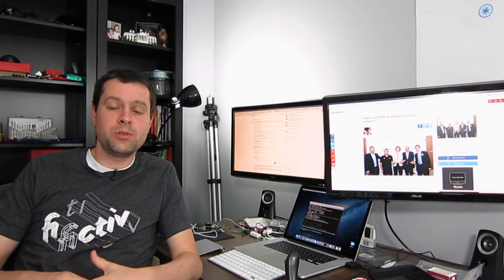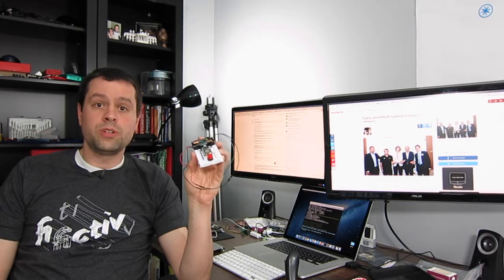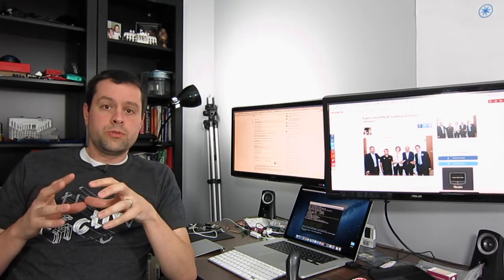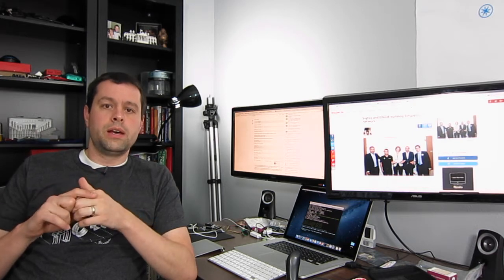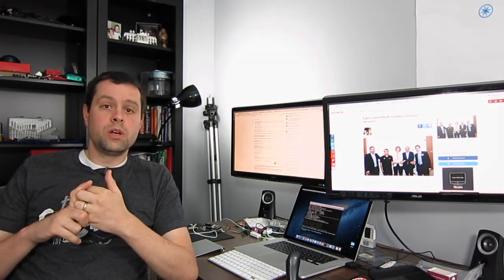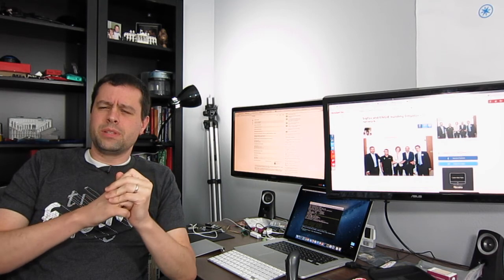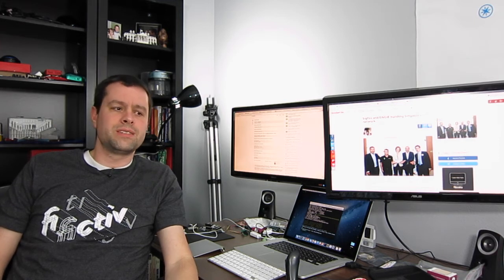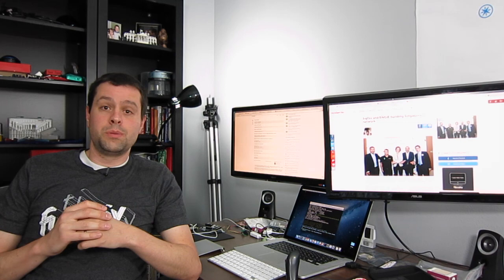KEEP AN EYE ON SIGFOX | Daily IoT 002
I continue to iterate on the Amazon AWS IoT copycat. Batteries are holding strong and Rahul continues to work on the backend. Hopefully some cool stuff coming in the days ahead. IoT news for the day: